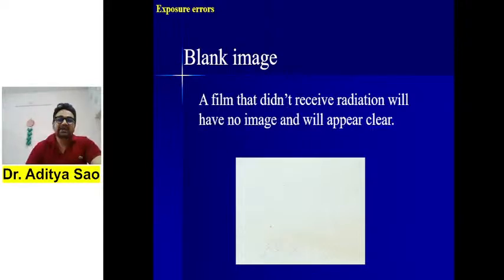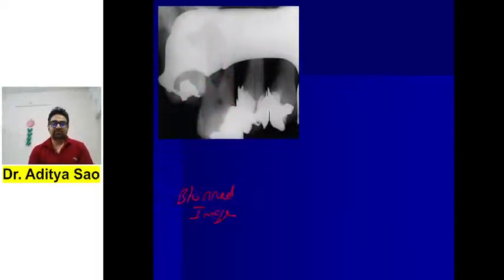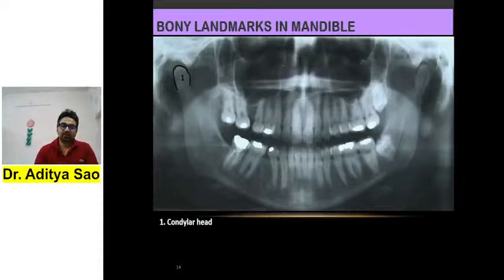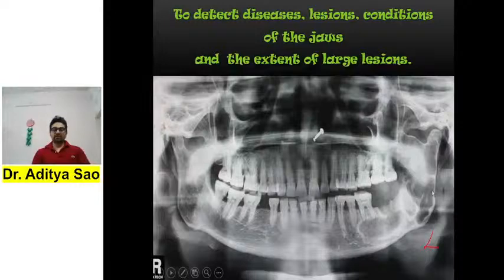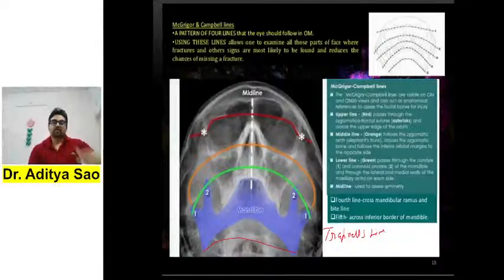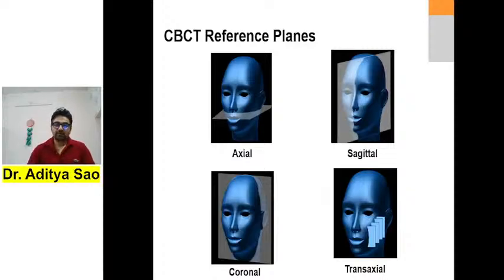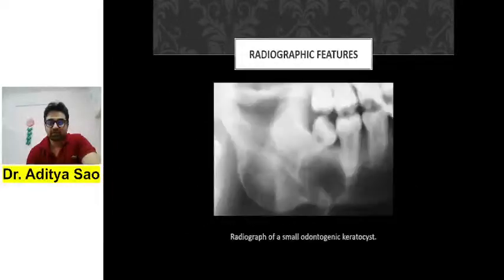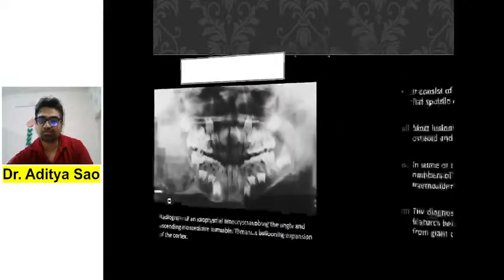Image based Part-2 by Dr Aditya Sao